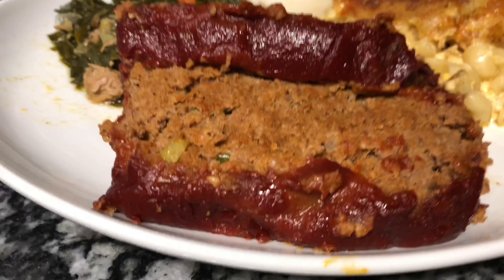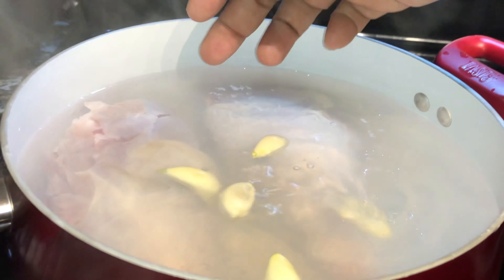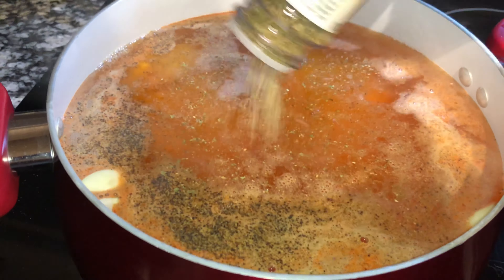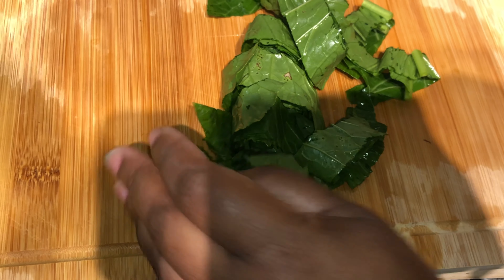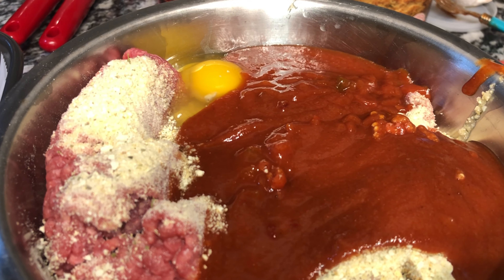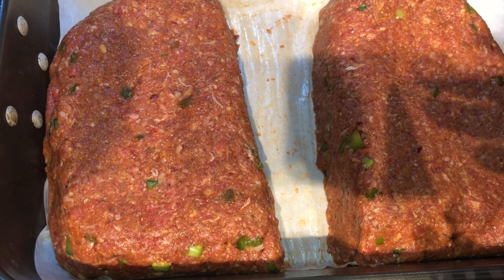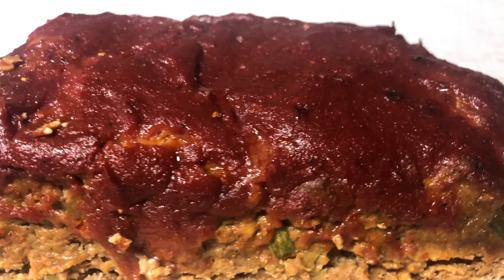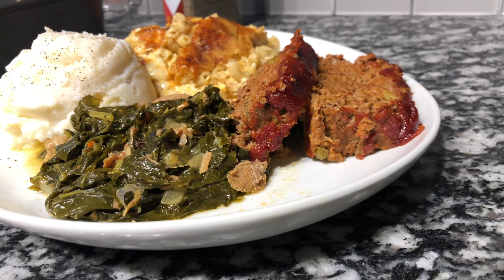How To Make A Soul Food Dinner Idea | Meat Loaf | Turnip Greens With Turkey Meat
How to make a delicious homemade soul food dinner recipe.